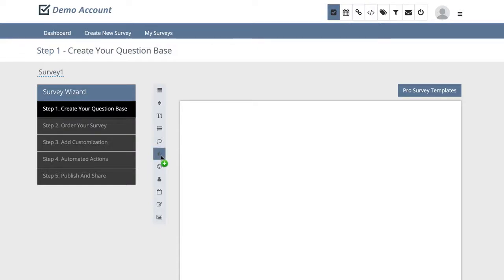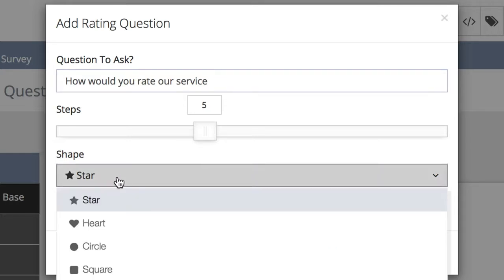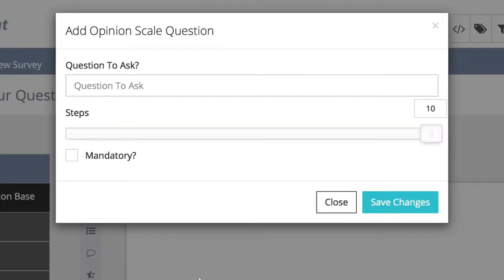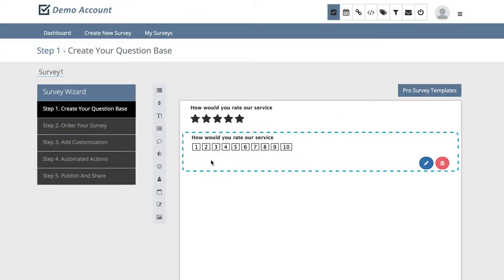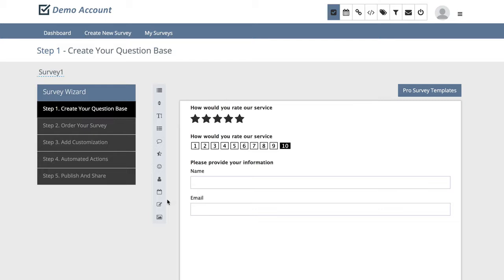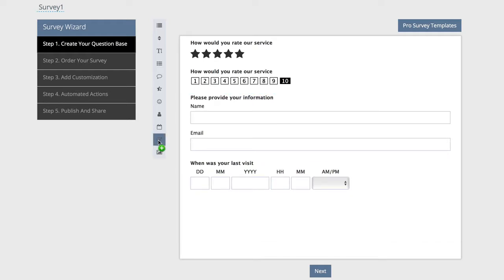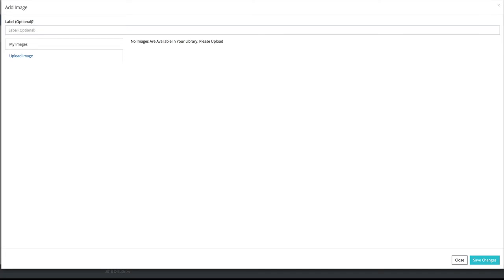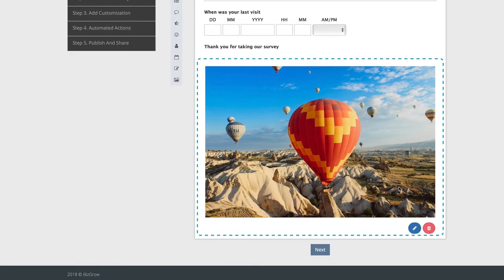S0036 Survey Toolbar 2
Survay is the first survey platform to be built with qualifying questions that lead to an appointment scheduler.